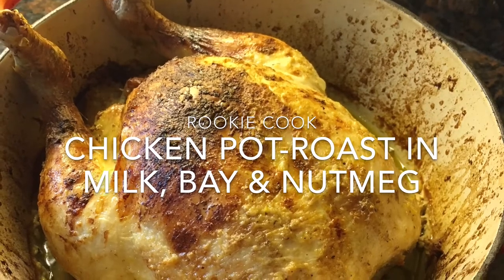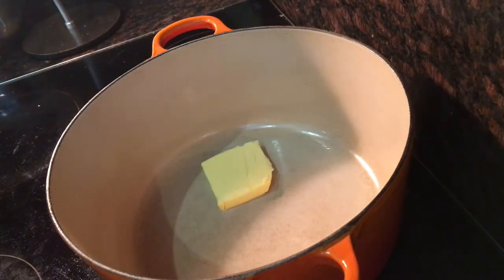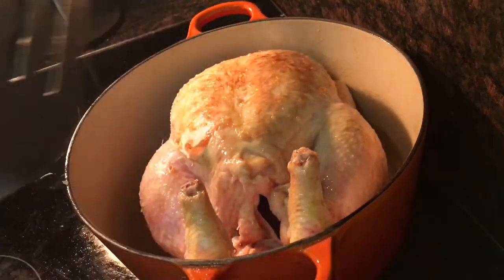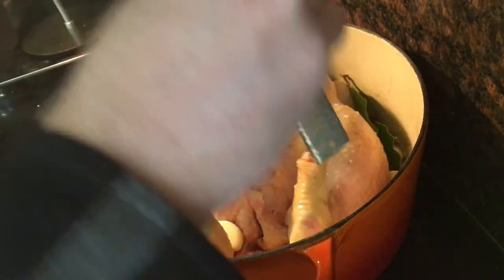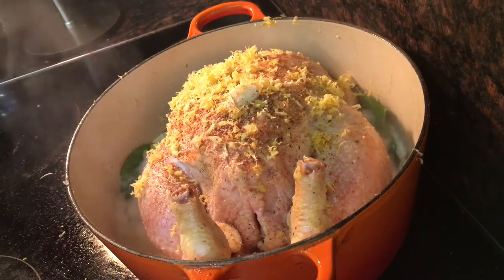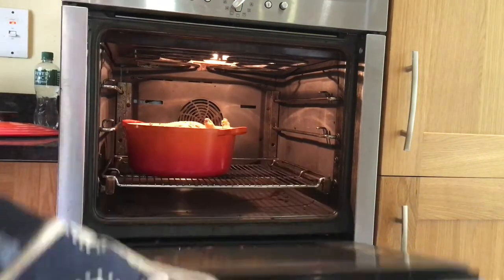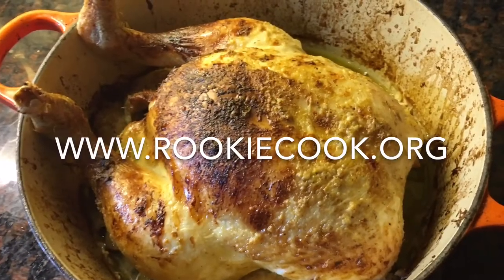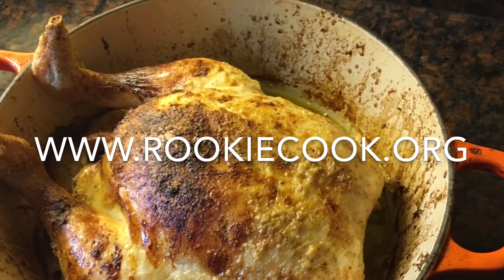Chicken Pot-Roast in Milk, Bay and Nutmeg